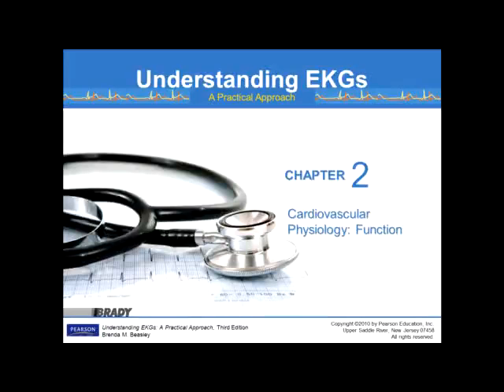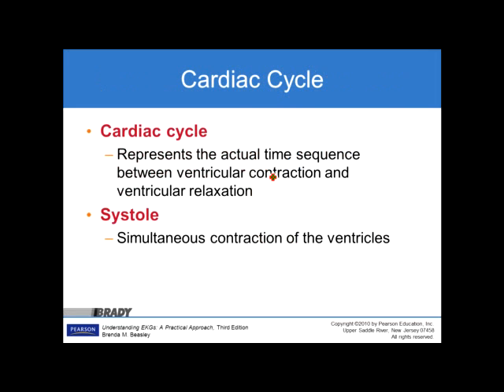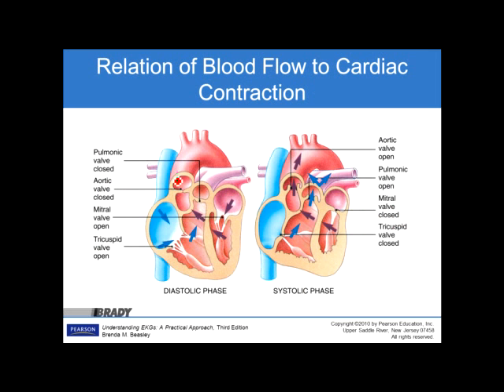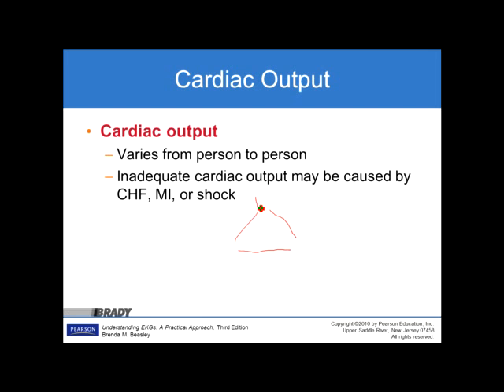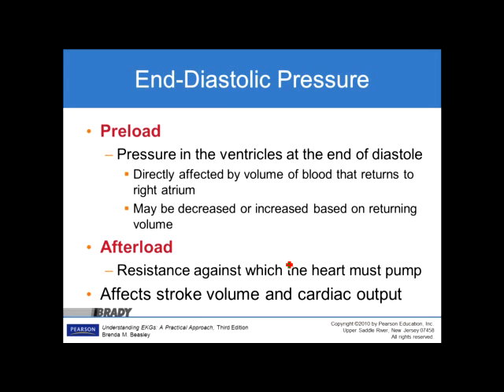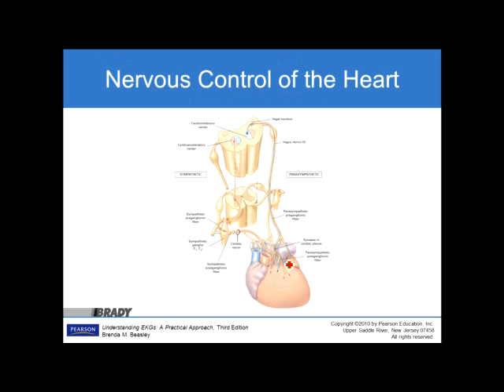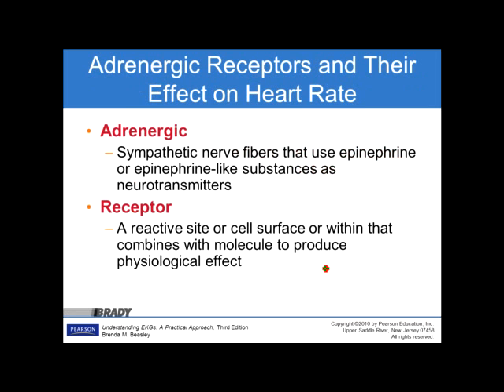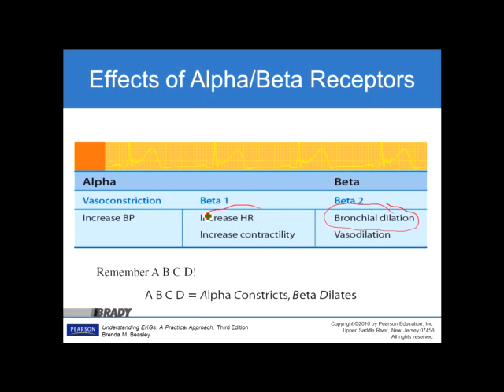Basic EKG Chapter 2 cardiovascular Physiology Function